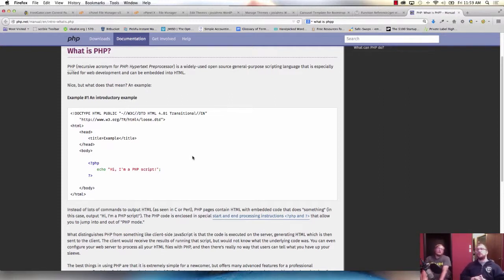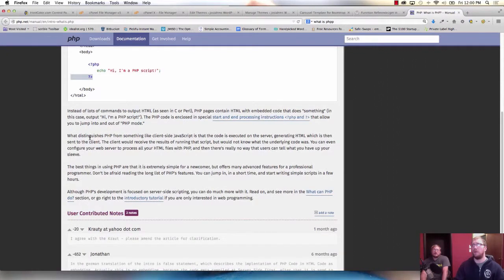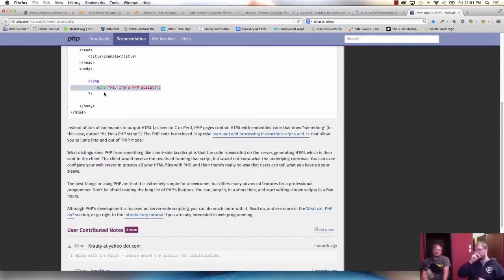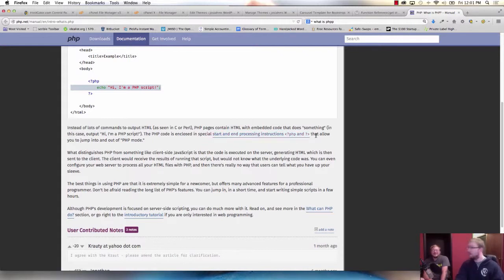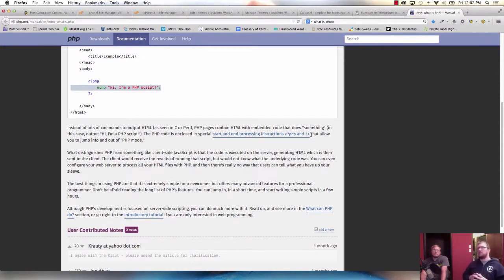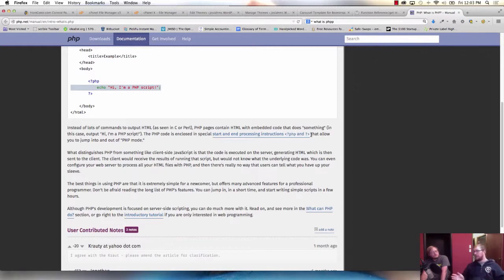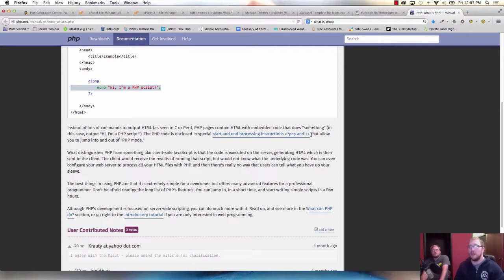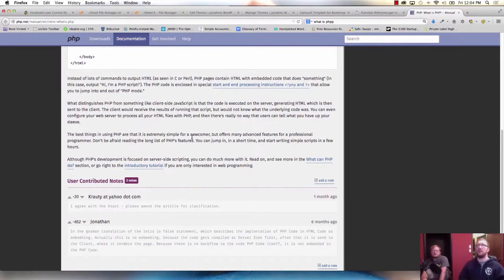Intro to PHP for Wordpress Users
Very basic intro to PHP for Wordpress users. Part of a course on "How to create custom Wordpress themes from scratch". to learn more.